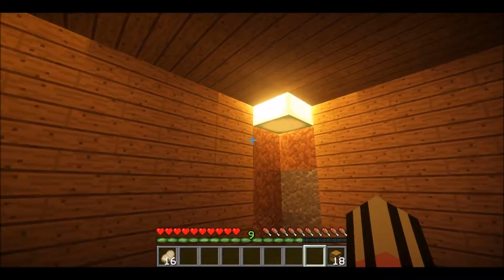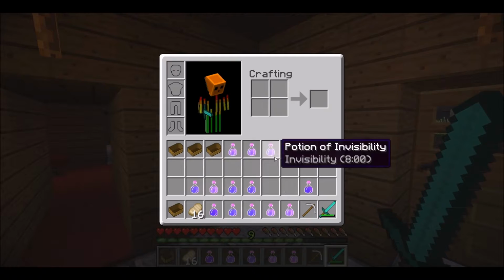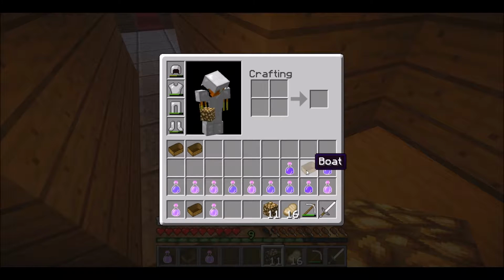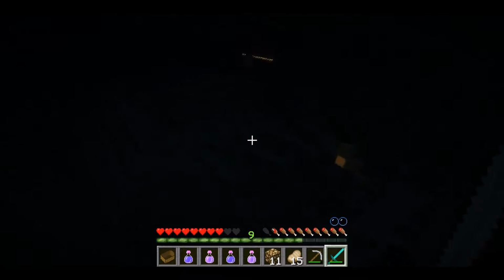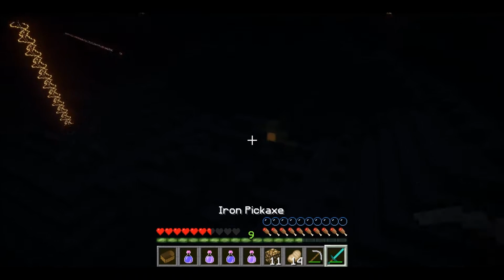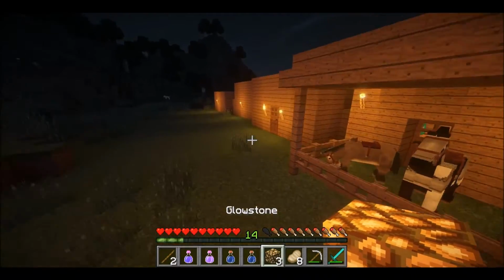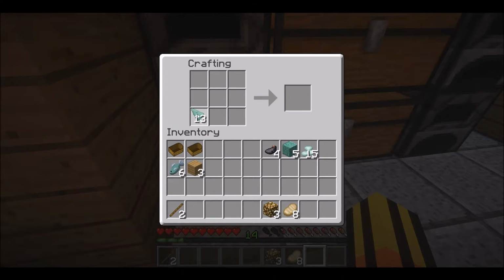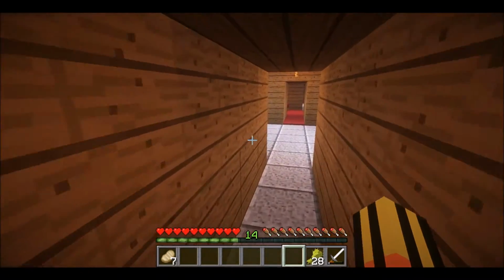Minecraft PC - 1.8 Survival - Part 27: Unplanned Nether Visit? (1080p 60fps)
Time to beat up even more Guardians...
...right after we go to HELL AND BACK